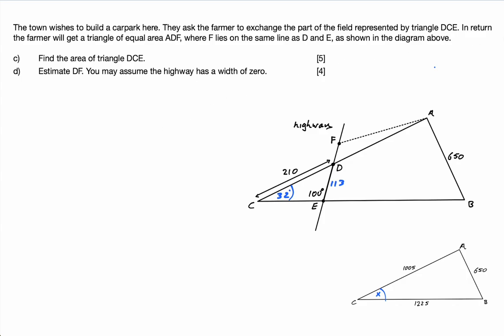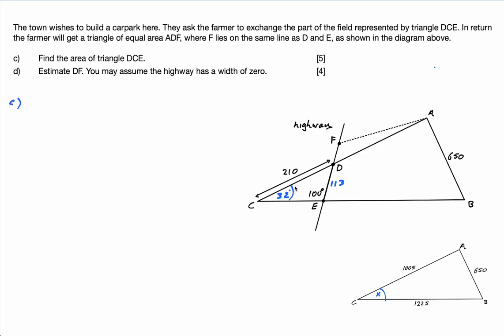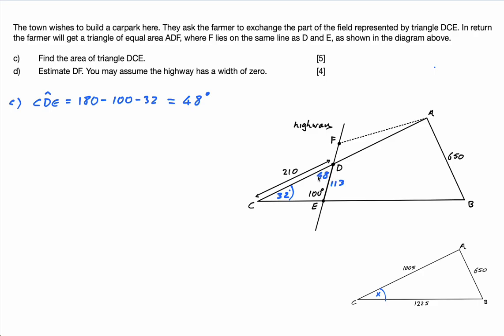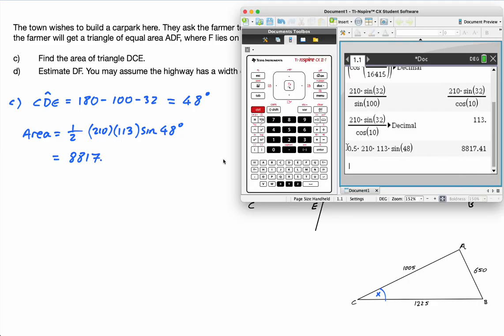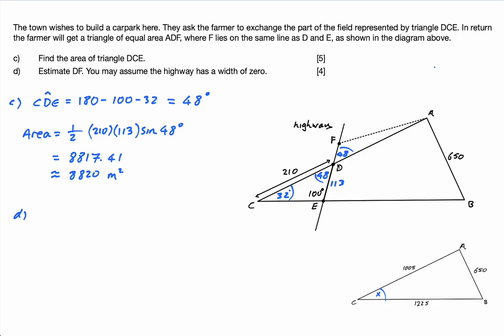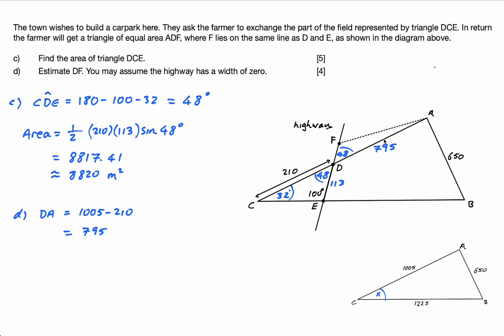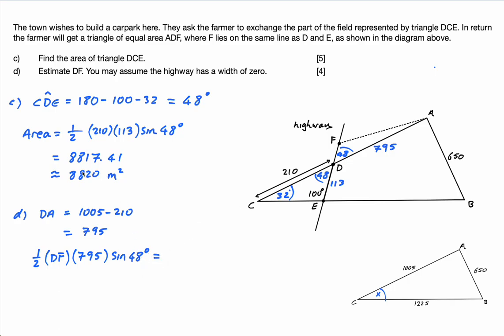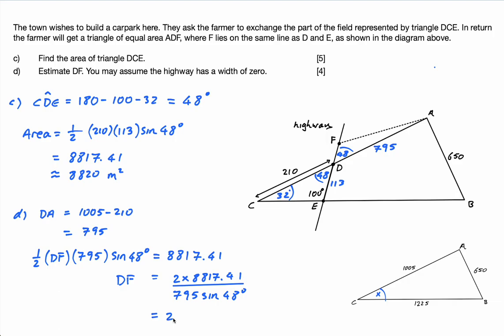AIHL 2021 May TZ2 P2 Question 1cd